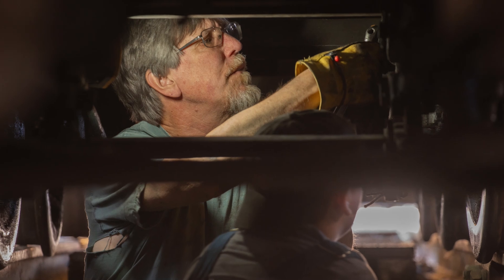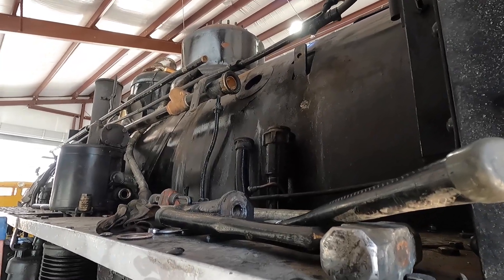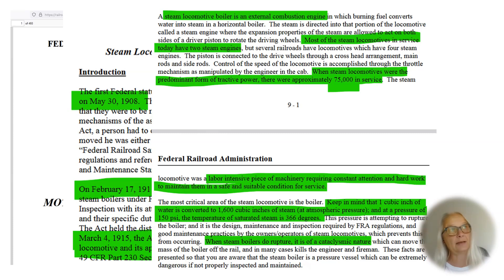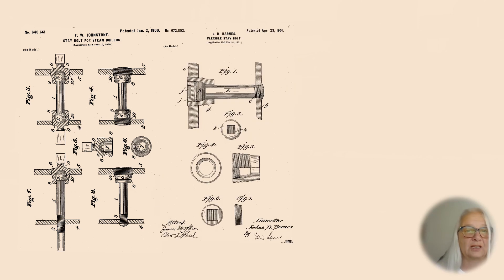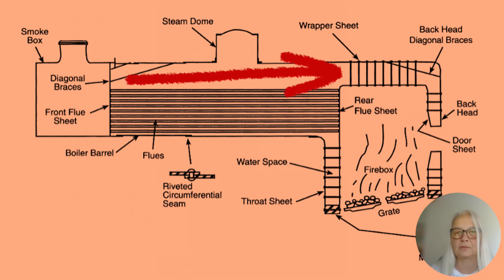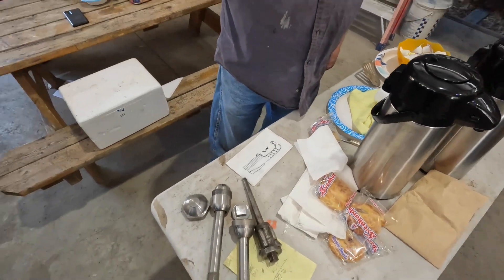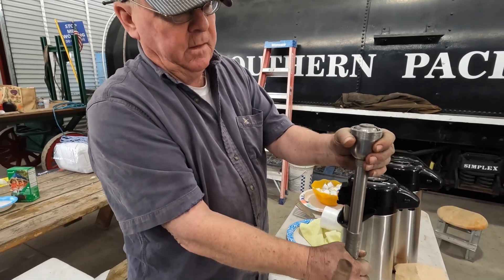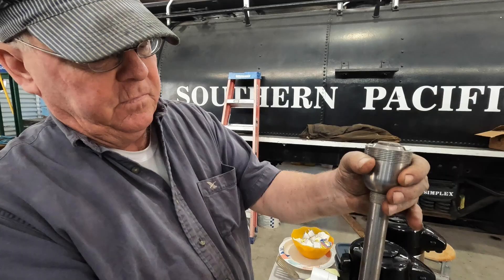Why is Inspecting Staybolts Crucial - Steam has power - Explosion risks are Real! Verification - YES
This is a video for everyone wanting to dive deeper into the technology of steam engines. And this video is just a starting point. Steam locomotive technology has so many intriguing aspects, it is hard to find a starting point. Our starting point was triggered by the 5th annual inspection which includes the inspection of the flexible staybolts. Now, to reach those, most of the engine has to be dismantled. Of course this brief video is incapable of capturing all of the work that ultimately went into but is attempting to provide some background on the staybolt inspections and the technology developments the staybolts experienced since their inception.
Staybolts are exposed to water and steam at elevated temperature and pressure and as such are exposed to corrosion impacts and heat-induced mechanical stresses. Fatigue and cracking may occur - is is what the inspection is to identify. Broken staybolts need to be replaced to prevent /reduce the risk of more catastrophic failures.

Volunteers and donors alike help keep the dream alive and reality. So can you.

historic pictures from wikimedia